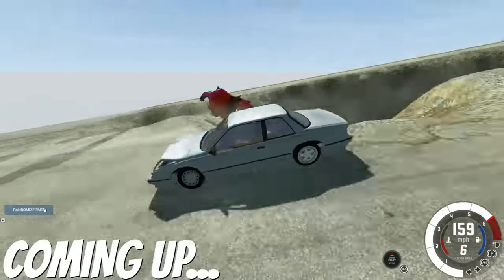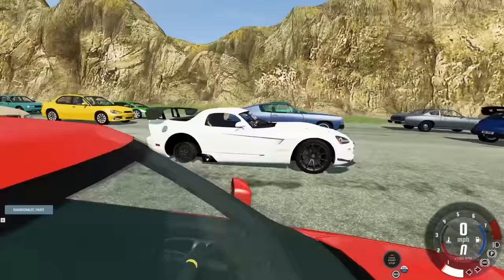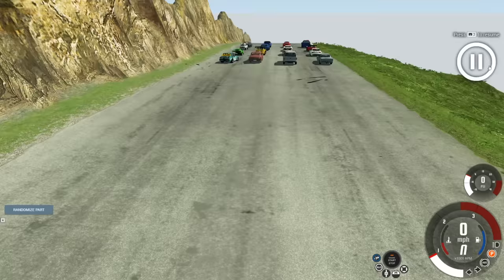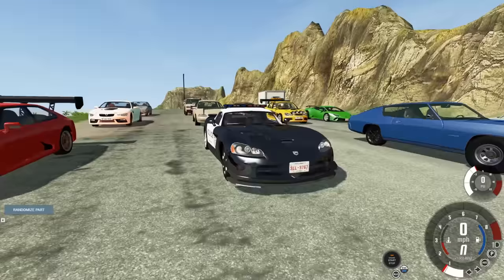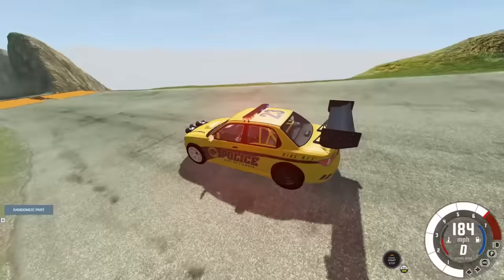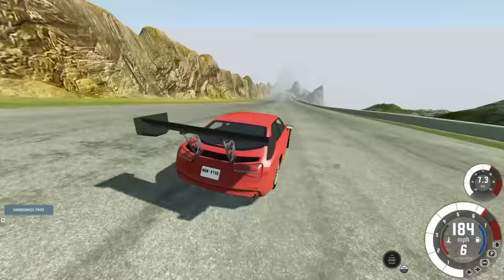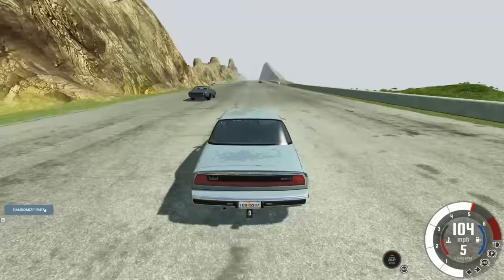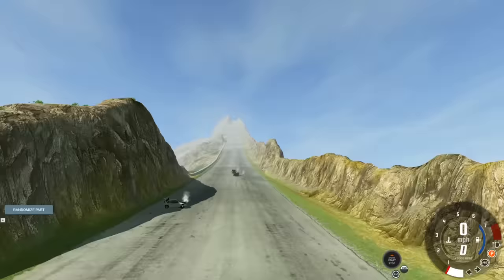AWFUL Random Part Mod Mountain Race with Super Cars! (BeamNG Drive Chases & Crashes)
AWFUL Random Part Mod Mountain Race with Super Cars! (BeamNG Drive Chases & Crashes) Today in BeamNG. Camodo Gaming is back with a mod showcase. We are playing with a tow truck in BeamNG Drive Mod and getting into police chases.